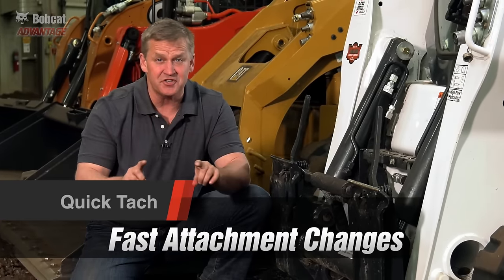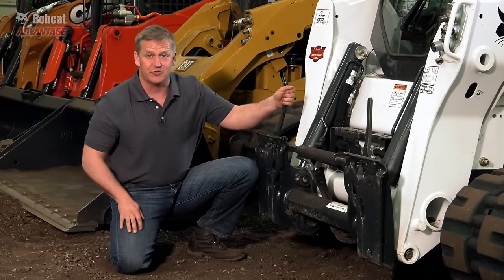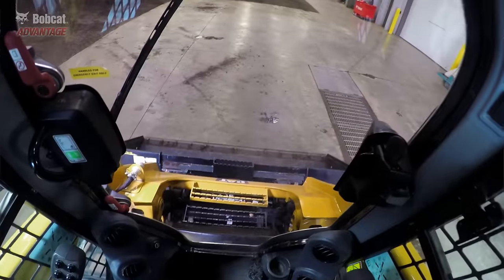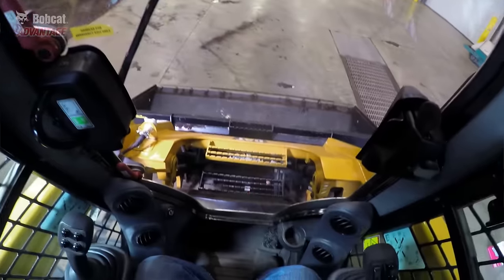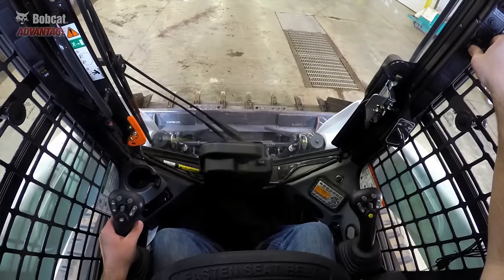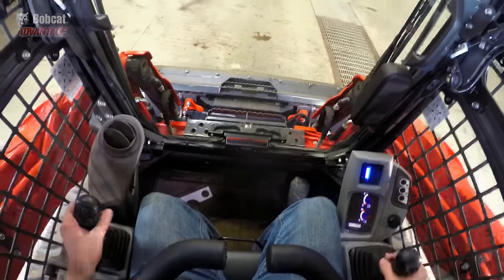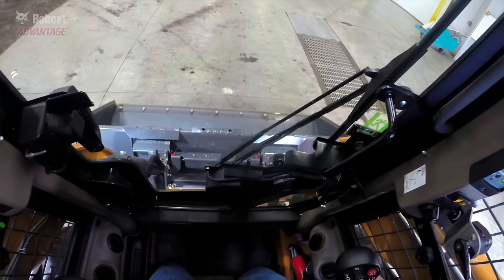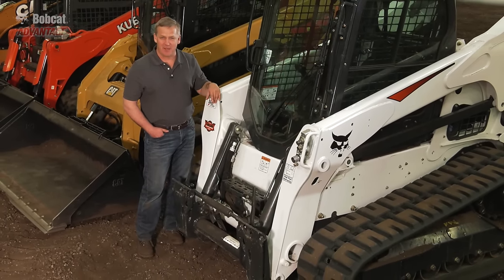Fast Attachment Changes: Bobcat vs. Other Loader Brands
When you stop working to switch attachments, you’re taking valuable time away from your project. That’s why quick tach systems should be fast and easy. And with Power Bob-Tach™, that’s exactly how it works. Kubota®, Caterpillar®, Case® and New Holland® have tried to copy the original Bobcat design, but when you compare each system side-by-side, the differences become clear. It’s true: there’s nothing as good as the original.